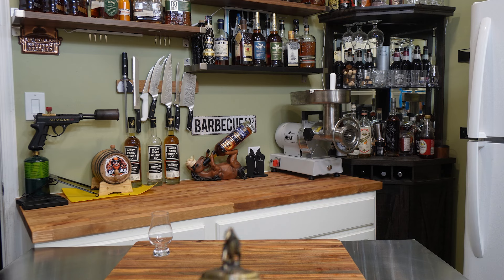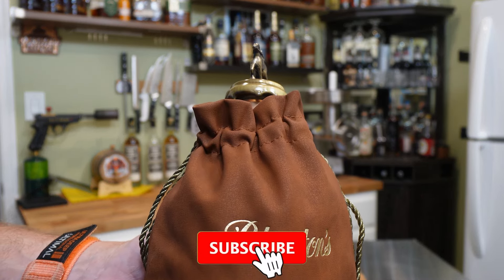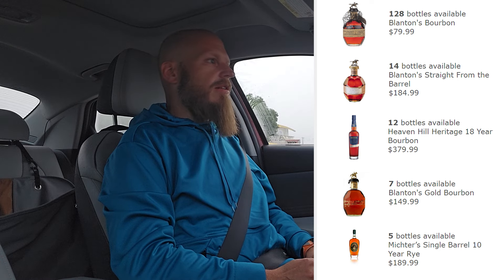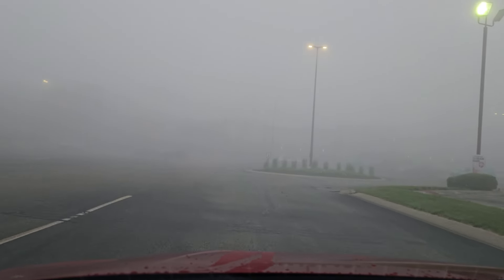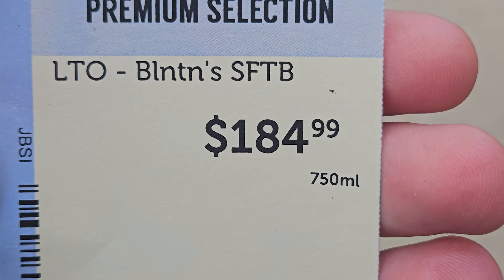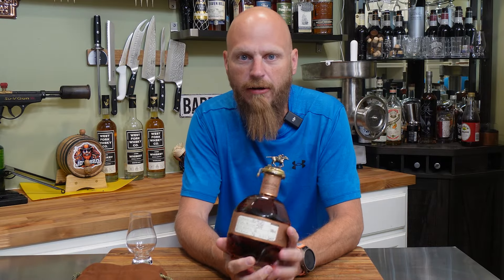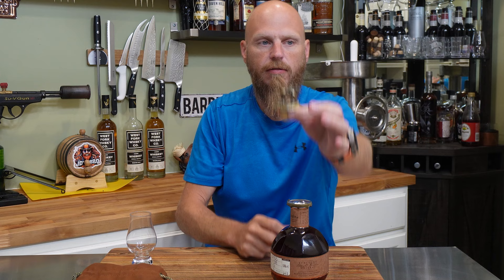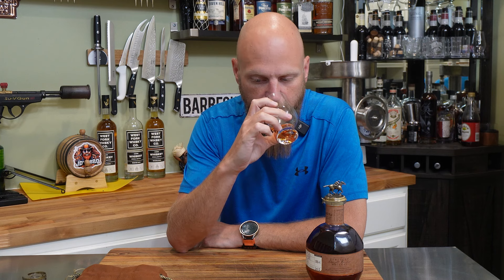Hunting For The Best: Blantons Straight From The Barrel Bourbon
Blantons Straight from the Barrel

Today I am going on a bourbon hunt, trying to get my hands on some Blantons Bourbon.  I'm hoping to score some Blantons Straight From The Barrel, but they also have Blantons Gold and Original (OG) Blantons up for grabs along with some other gems.  See which one I got.

Goldee's Brisket Rub and All Purpose Rub
10qt DualZone AirFryer
Big Joe 3
Smart Food Scale
Heavy Duty Firebox Grates
Meat Grinder
Basting Brush
15" Cast Iron Skillet
MEATER Block: 4-Probe Thermometer
Instant Read Digital Thermometer
Wireless Microphone
Black Nitrile Gloves
Cutting Board
6 inch Curved Boning Knife
Dalstrong Chef Knife - 8 inch Blade - Shogun
Dalstrong Utility Knife - 6 inch - Shogun
Humbee Chef Serrated Bread Knife (Slicer)

00:00 Introduction
00:18 The Drive In
02:11 Selection
03:04 Taste Test / Outro